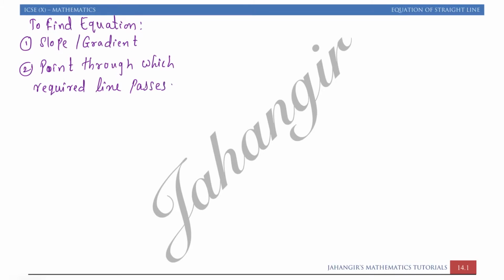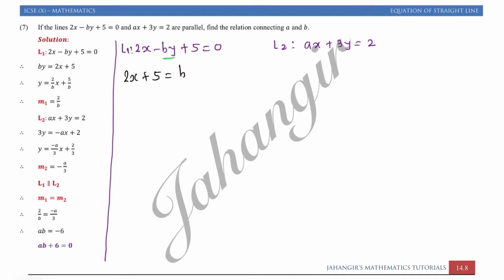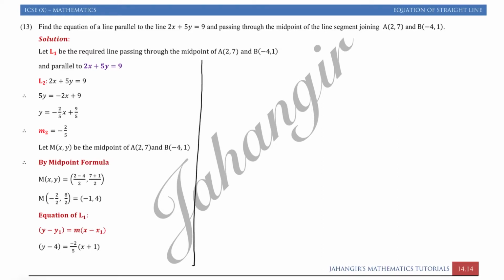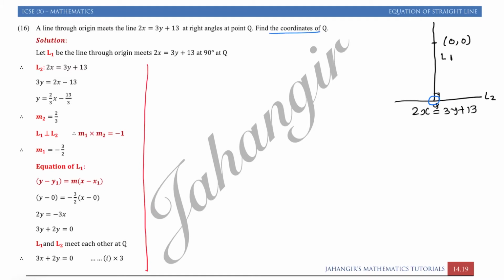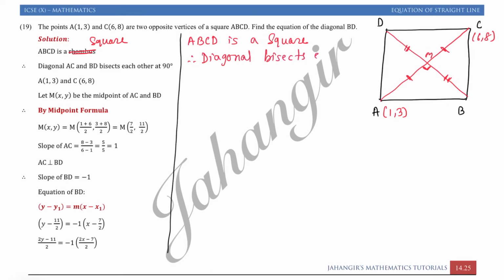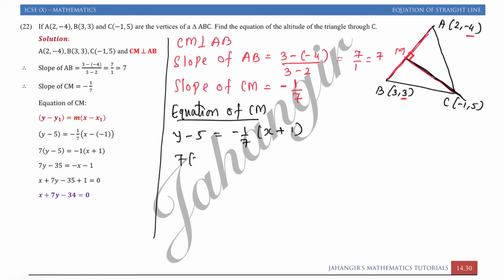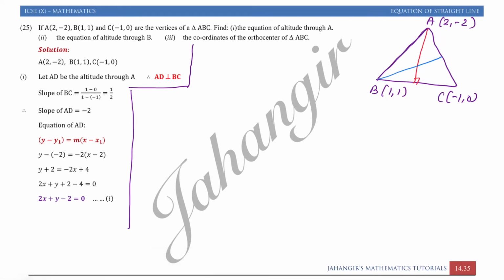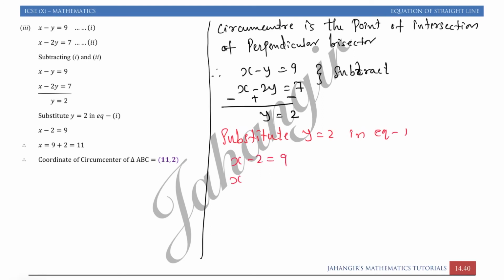“Equation of Straight Line – Class 10 ICSE Maths| Full Concepts + Exercise Questions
Understand the Equation of a Straight Line for ICSE Class 10 Maths with this clear, visual and exam-focused lesson.
This chapter is a crucial part of Coordinate Geometry and frequently appears in school tests, pre-boards and final board examinations.

⭐ What You Will Learn in This Chapter:

✔ Meaning of a straight line on the coordinate plane
✔ Slope (m) and its geometric meaning
✔ Slope–intercept form:
  y = mx + c
✔ Two-point form:
  * (y – y₁) / (x – x₁) = (y₂ – y₁) / (x₂ – x₁) *
✔ Point–slope form:
  y – y₁ = m(x – x₁)
✔ Intercept form:
  x/a + y/b = 1
✔ When to use which form (exam shortcuts)
✔ How to find the equation of a line from:
 • slope + point
 • two points
 • x-intercept & y-intercept
✔ Parallel & perpendicular line problems
✔ Classic ICSE board-style solved examples
✔ Common student mistakes and quick-fix strategies